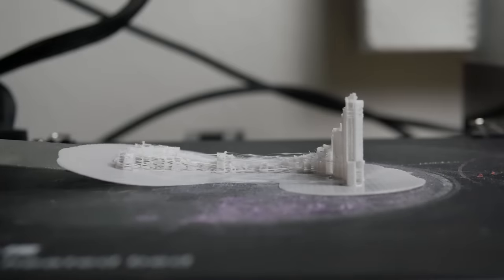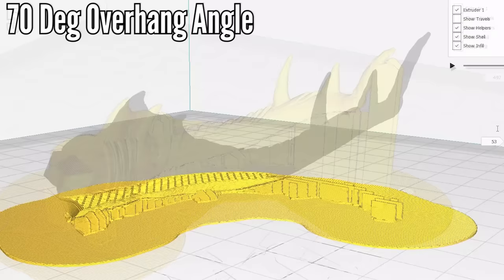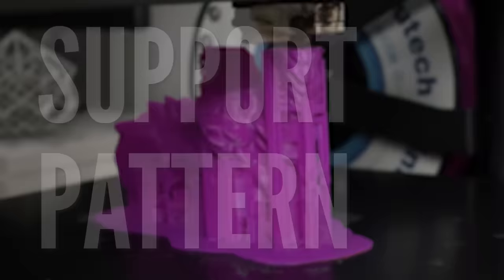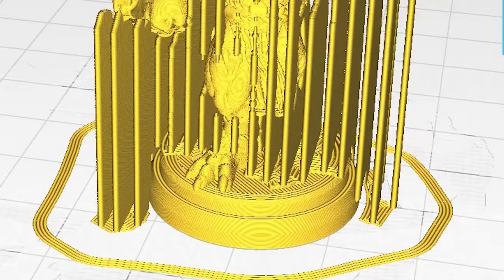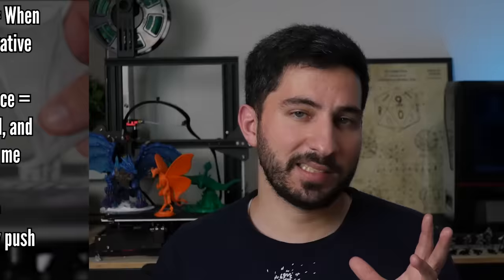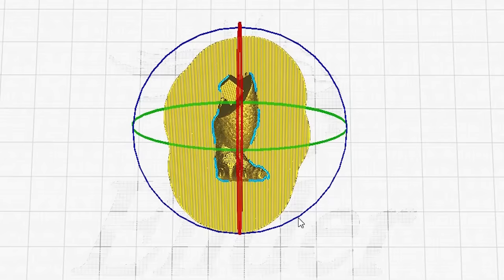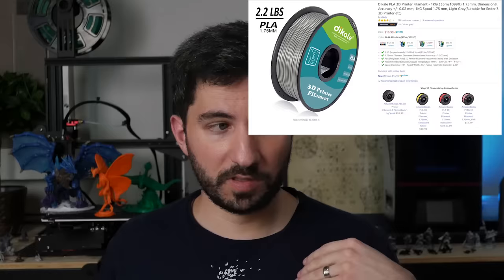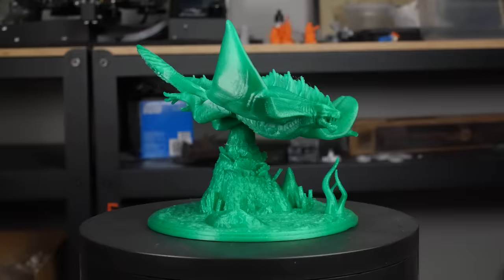EASIER Support Settings for 3D Printed Miniatures (Printing The Game #11)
In this episode, I walk you through the BEST support settings I've found since I started 3D printing miniatures! Aside from showing you the settings, I go over the key settings that have made the biggest impact and when I tweak them.

A special thank you to Andrew Gardnir and Dennis Donathen for sharing their settings & helping out others (like me) in the community!

If you like the dragons and some of the models you've seen in this video, check out a late pledge below! Thank you for supporting the channel - we really appreciate it.

✌Currently Printing On:
Gearbest - Use GENDER11 for $160

Anycubic Photon
Amazon (Recommended) (Amazon)

Filament/Resin I Use:
Dikale Gray PLA (Amazon)

✂️Supplies I used often:
Vallejo Game Color Set (Amazon)
Army Painter Quickshade Washes (Amazon)